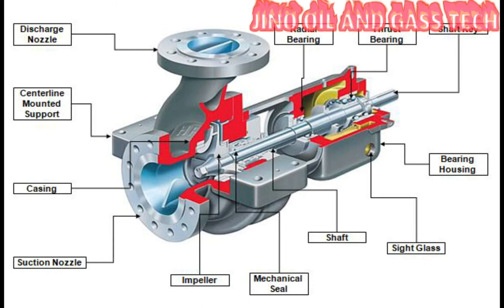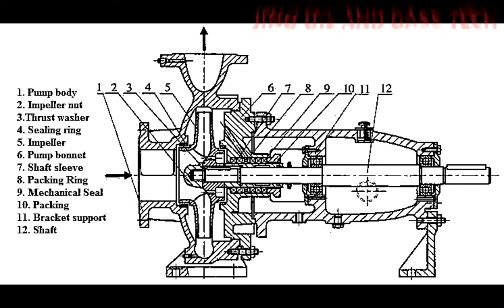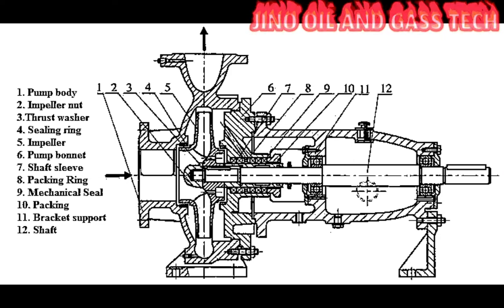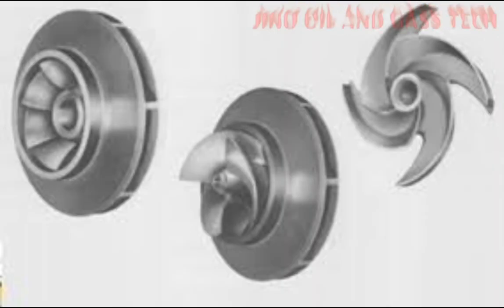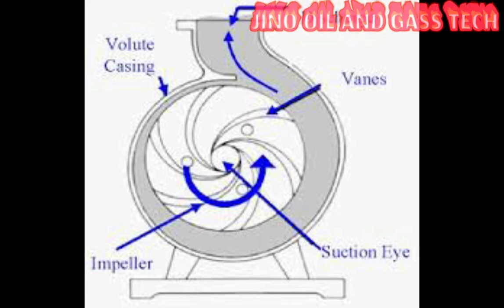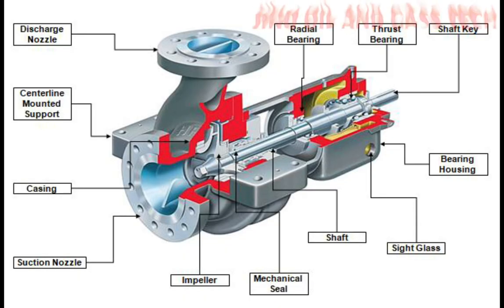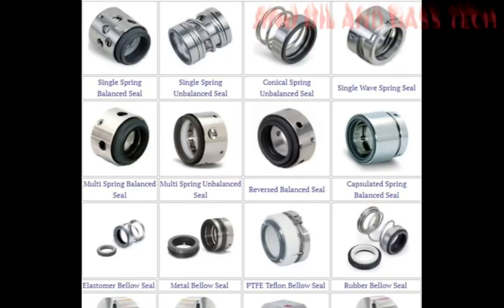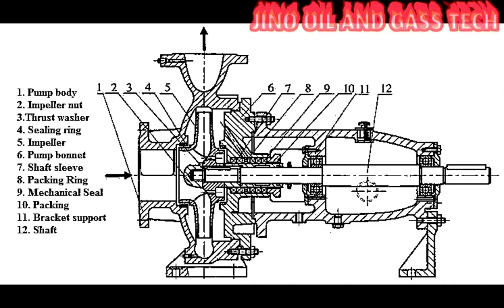SINGLE STAGE CENTRIFUGAL PUMP Main parts:- Rotating Equipment.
OIL AND GASS TECH
MAIN PARTS OF SINGLE STAGE CENTRIFUGAL PUMP

What are main parts of centrifugal pumps?

*Impeller
*Mechanical seal or gland packing
*shaft
*Radial bearing
*Axial bearing
*casing
*casing wearing
*Impeller waring

Impeller. Impeller is a rotor used to increase the kinetic energy of the flow.

Casing (Volute). The casing contains the liquid and acts as a pressure containment vessel that directs the flow of liquid in and out of the centrifugal pump.

Shaft (Rotor). The impeller is mounted on a shaft. Shaft  is a mechanical component for transmitting torque from the motor to the impeller.

Mechanical seal or gland packing.  Centrifugal pumps are provided with packing rings or mechanical seal which helps prevent the leakage of the pumped liquid.

Bearings. Bearings constrain relative motion of the shaft (rotor) and reduce friction between the rotating shaft and the stator.